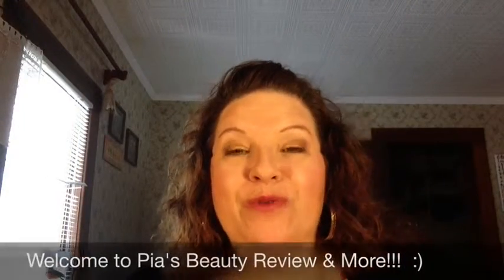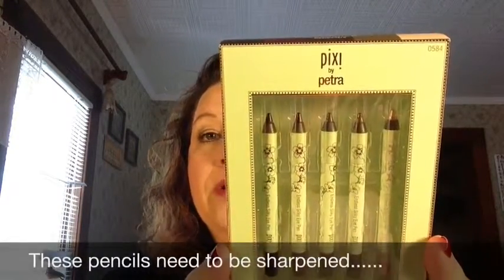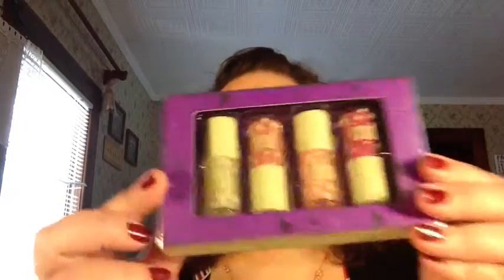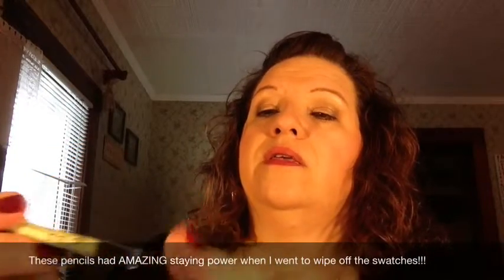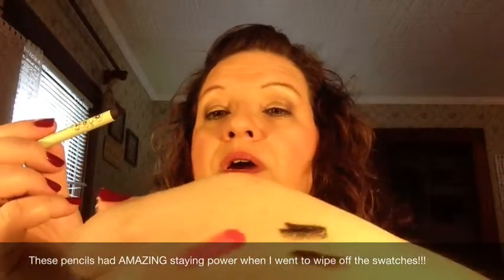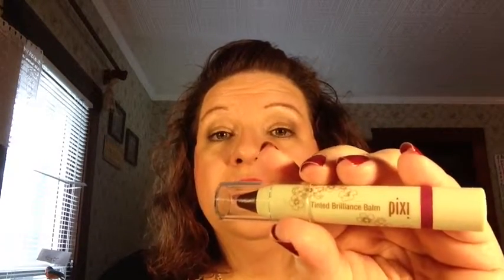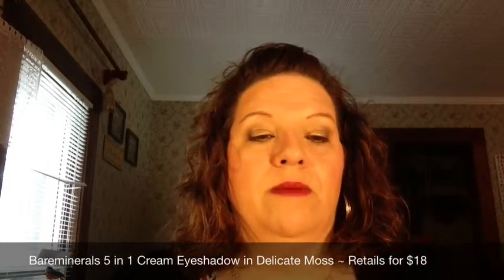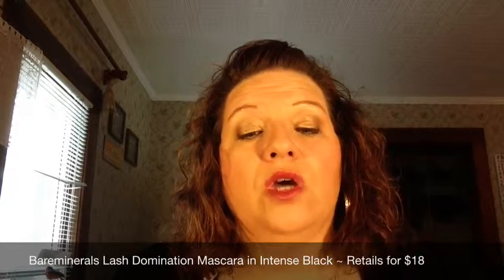Hautelook - PIXI haul & IPSYME!!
Welcome to Pia's Beauty Review & More!!!  :)

I'm so glad you stopped by!  Grab a seat and see what came from Hautelook & IPSYME today!  I'm excited to try all my newbies!

Love,
Pia